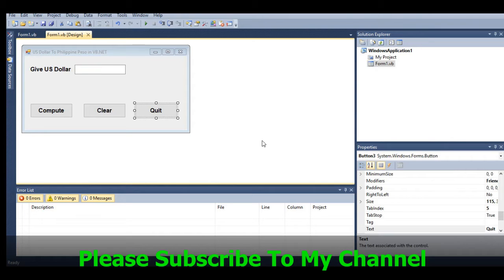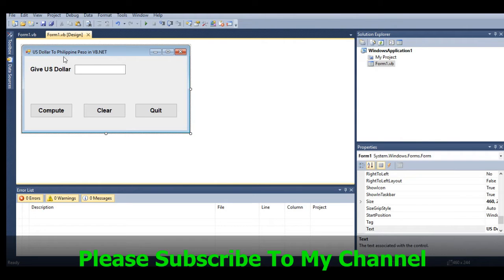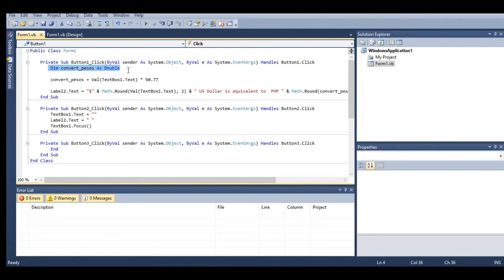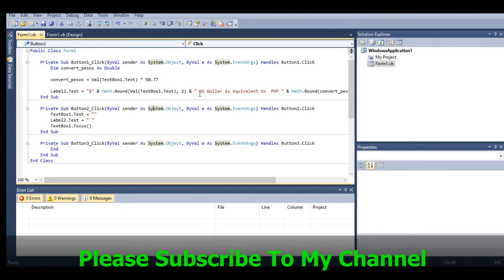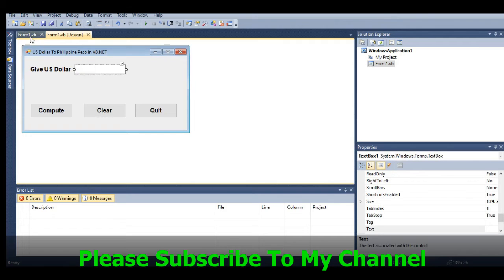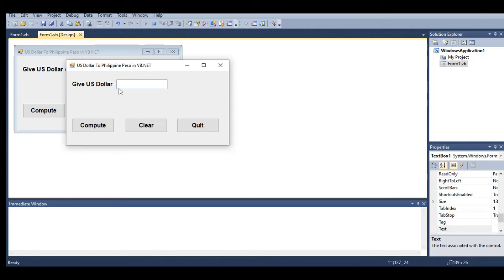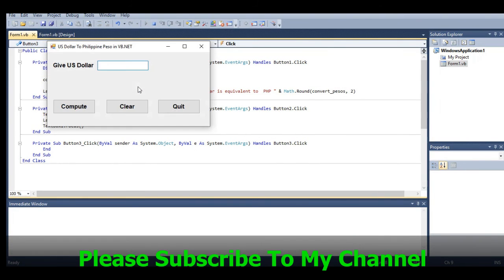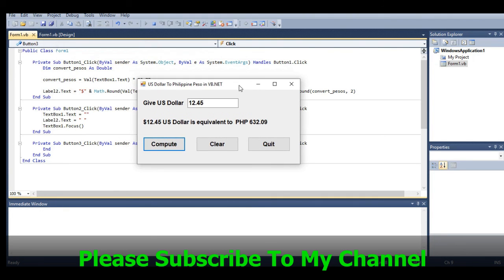US Dollar To Philippine Peso in VB NET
A simple program I will demonstrate how to convert US Dollar To Philippine Peso Using VB.NET.